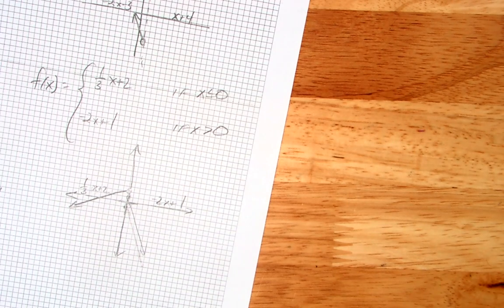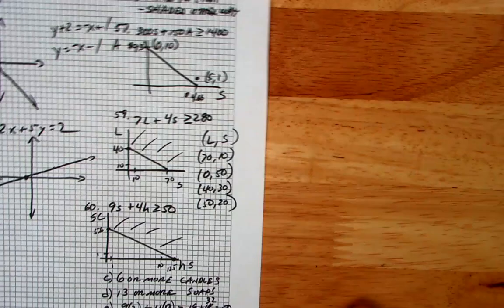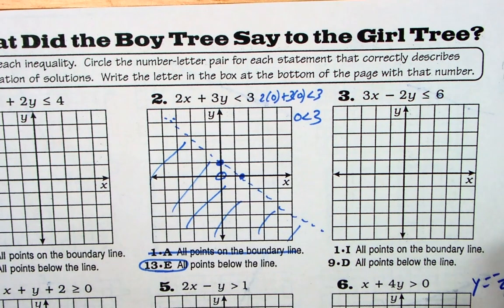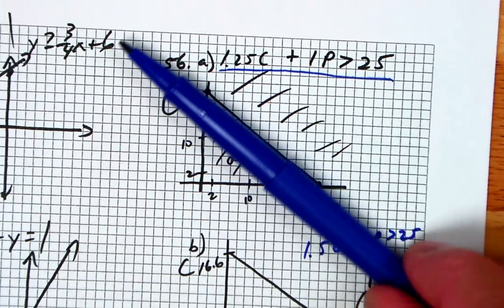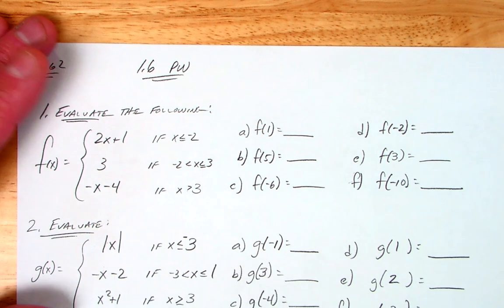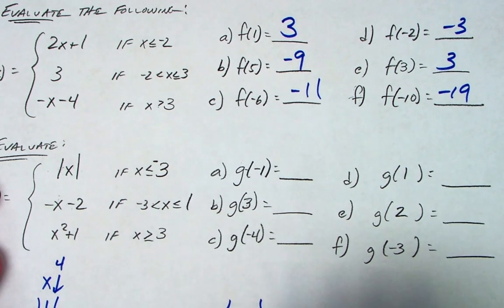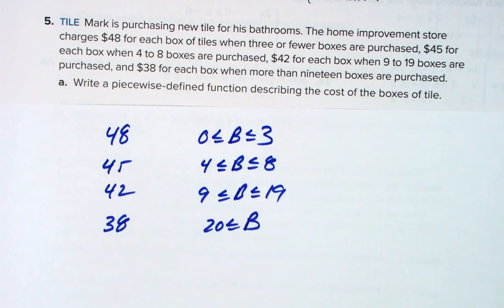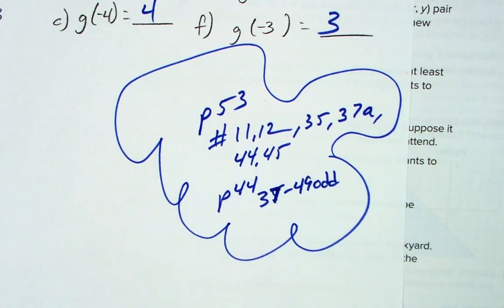Alg2 9 10